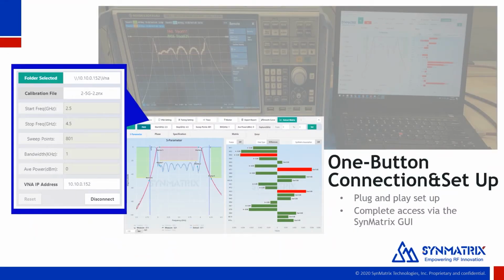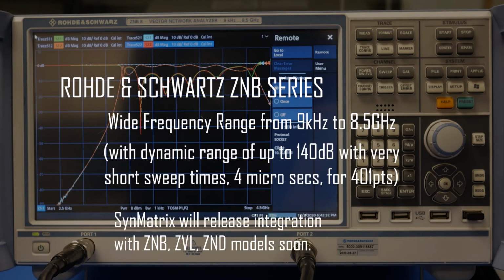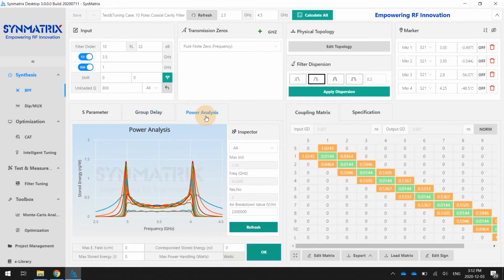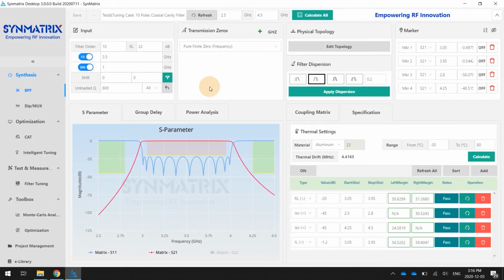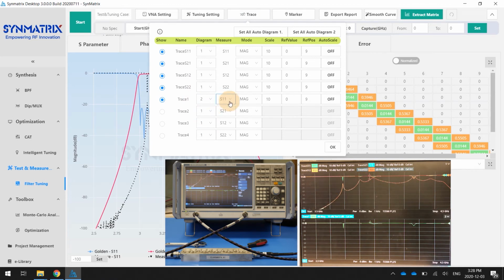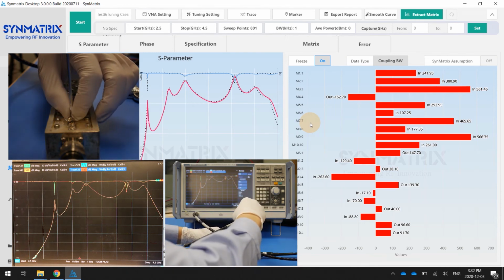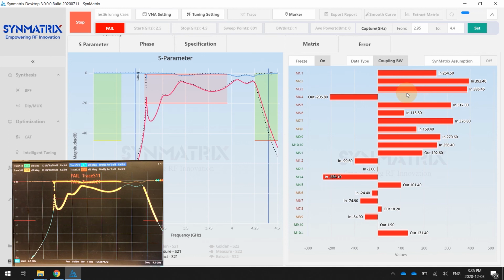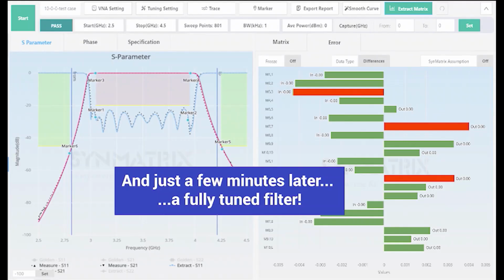5G mmWave Filter Design using Ansys HFSS and Real-time Tuning using Rohde & Schwarz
This was the video seminar recorded for the European Microwave (EUMW) Conference on Jan 2021. The seminar will introduce the SynMatrix design studio, and concludes with an in-depth tutorial on the test and measurement process using the SynMatrix - Rohde & Schwarz workflow.

Check our Microwave Journal article that explores how we used the SynMatrix computer-aided tuning platform to optimize a ceramic filter design. The technical feature compares the design performance with an actual, physical sample: